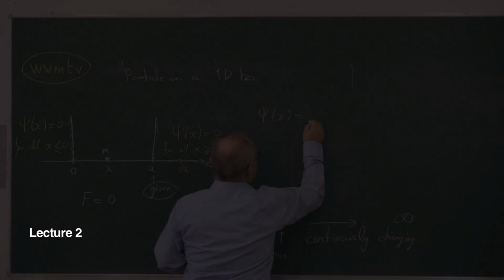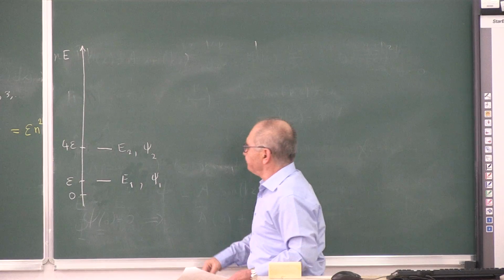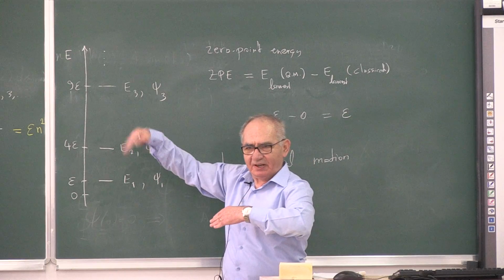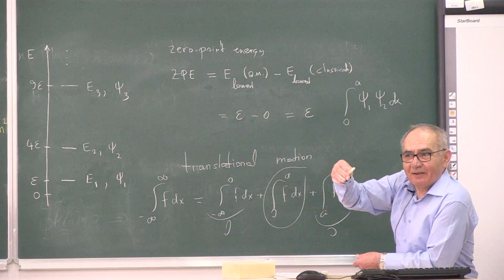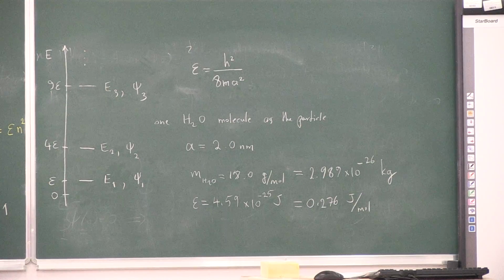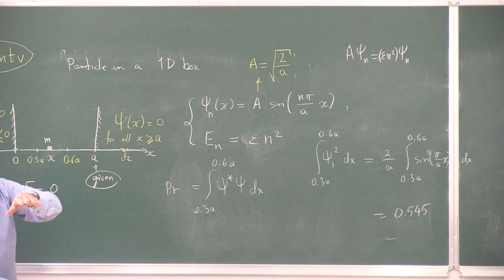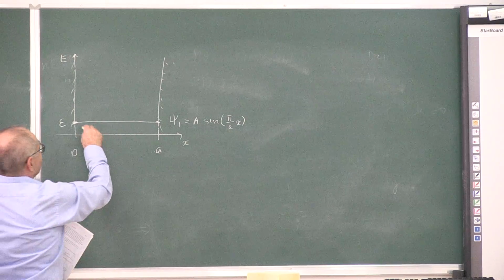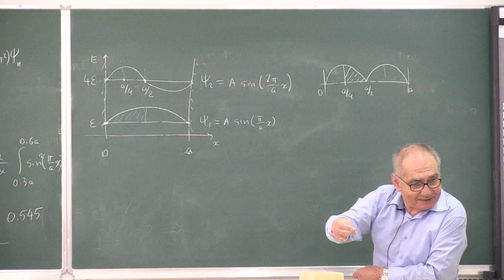Quantum Chemistry - Lecture 3.4 - [Particle in a 1D box]